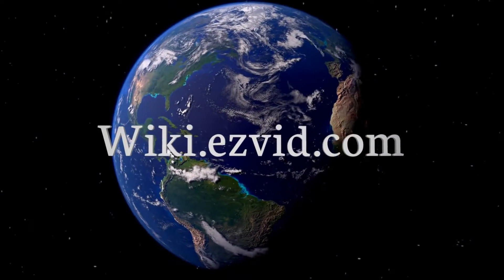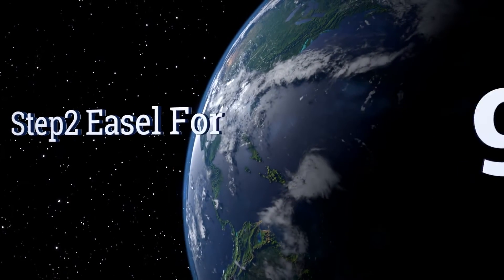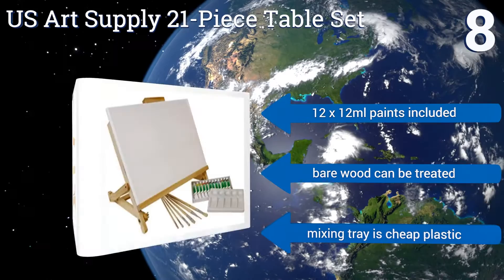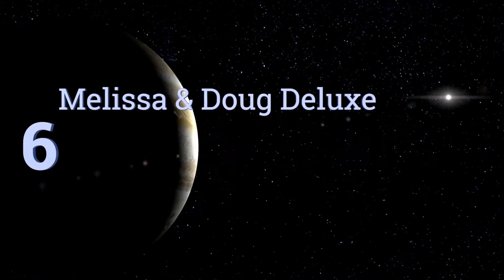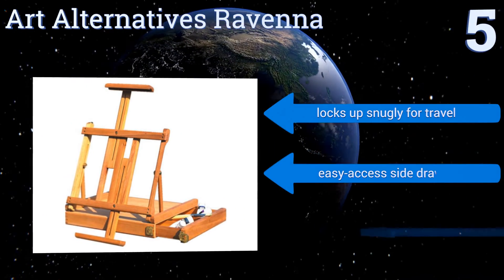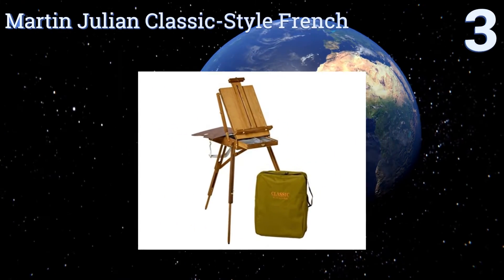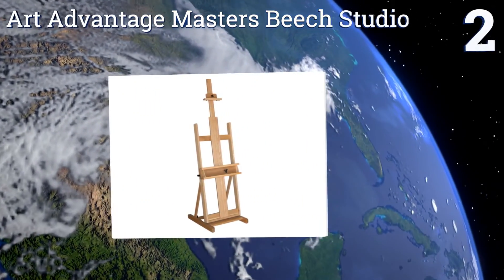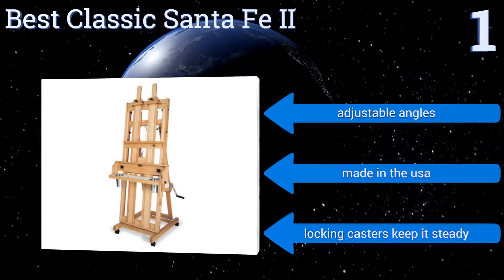10 Best Art Easels 2017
Art easels included in this wiki include the wood designs wd29200 big book, martin julian classic-style french, art advantage masters beech studio, best classic santa fe ii, step2 easel for two, melissa & doug deluxe, us art supply cardiff, royal & langnickel artist set, art alternatives ravenna, and us art supply 21-piece table set.

Art easels are also commonly known as kids easels.